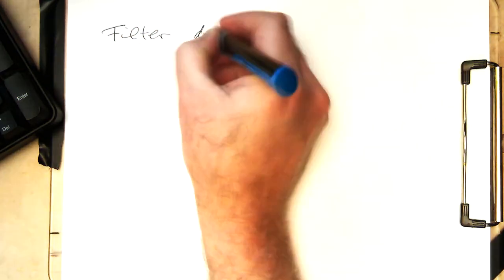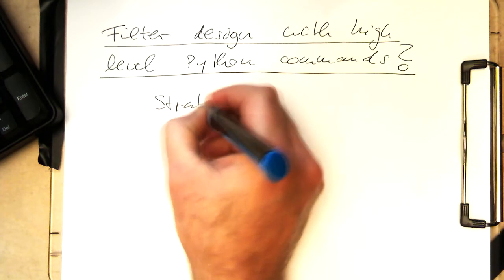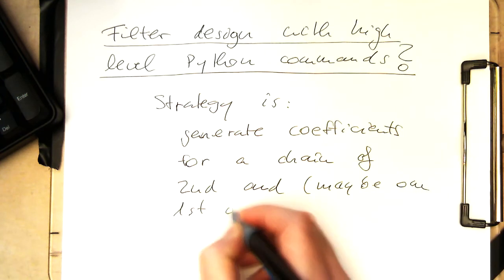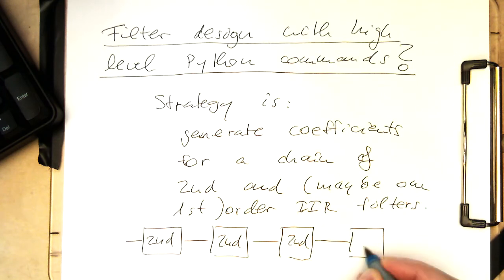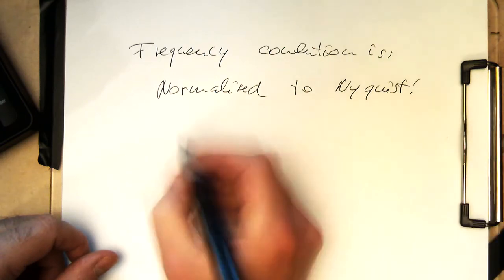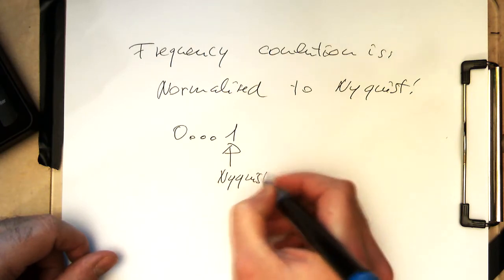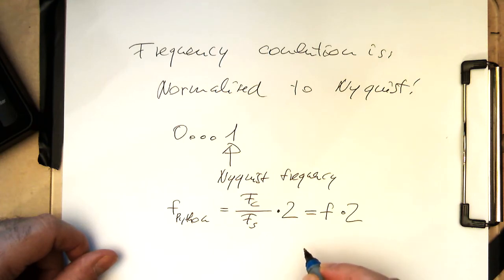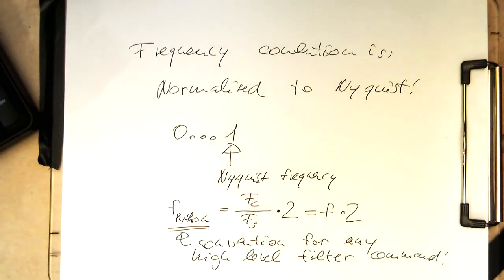High level IIR filter design in Python: Introduction (0000)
Scipy has a large selection of high level filter commands.